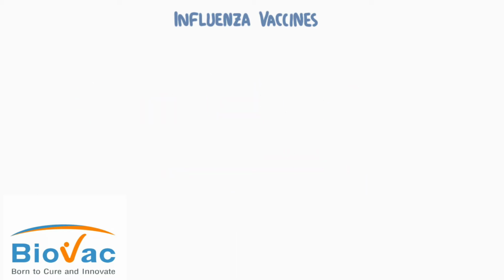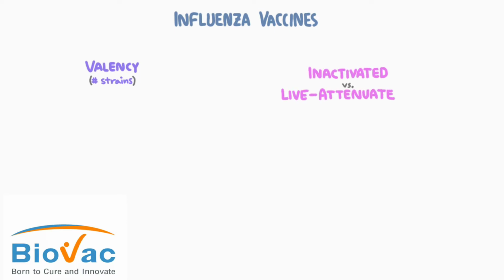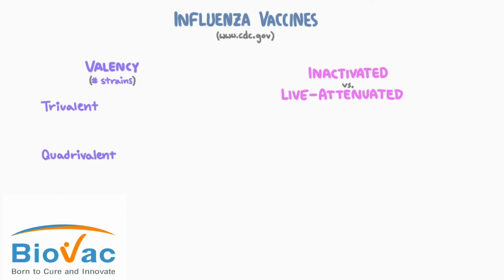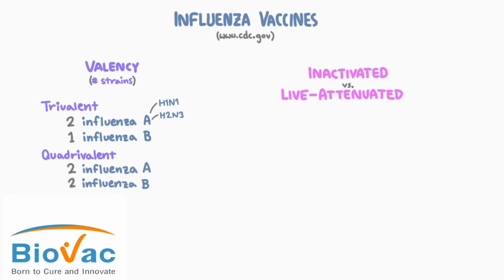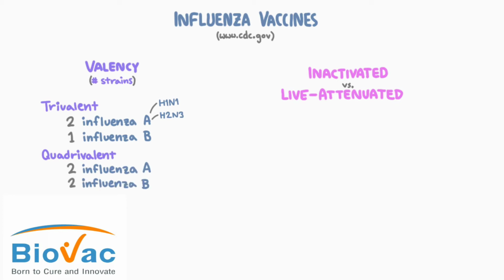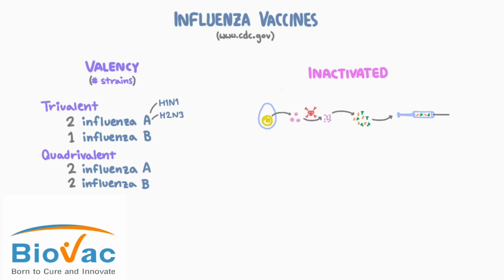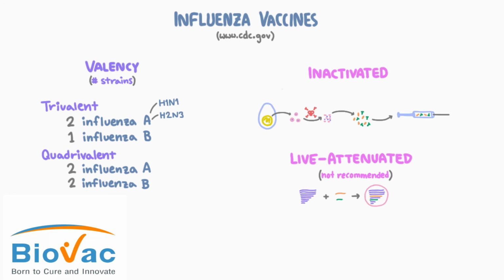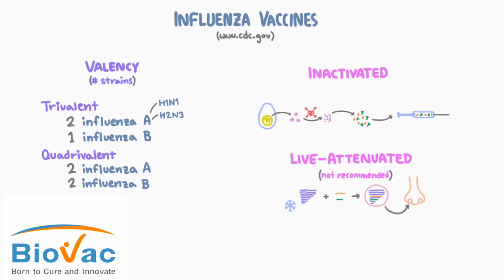Influenza vaccines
Biovac vaccines academy